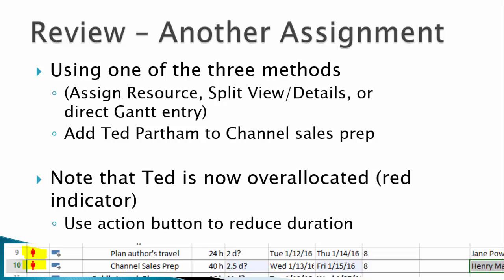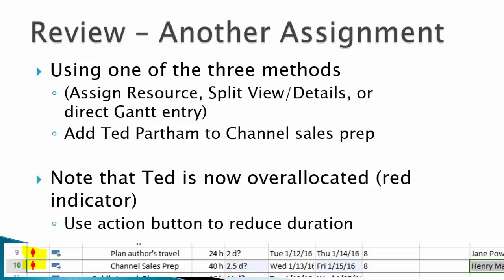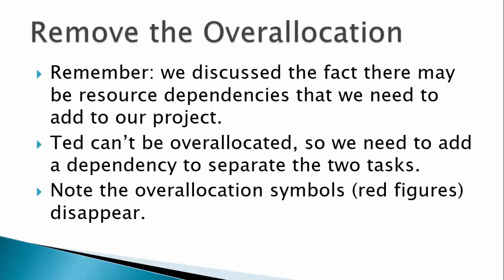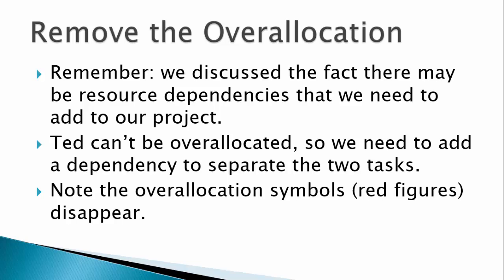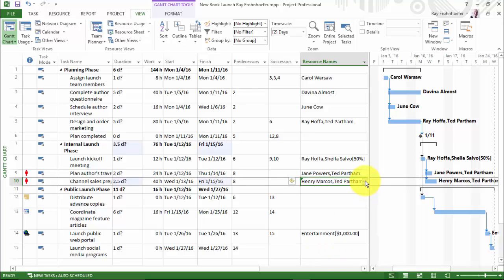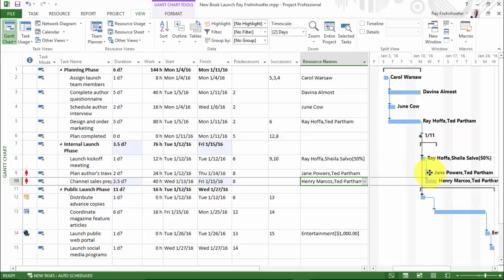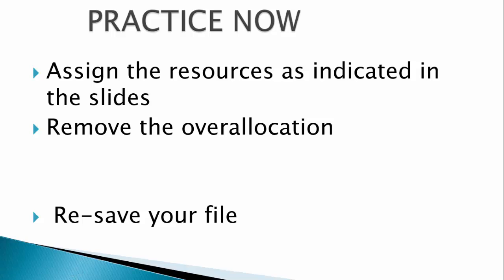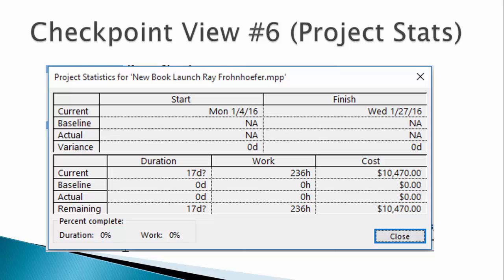Lesson A3 5 - Defining a Simple Project: Manually Resolve Overallocations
Lesson 3 covers how to set up a simple project.

Lesson A3-5 (6:27) covers how to resolve issues of resource allocation manually. One approach is to use an action button which is presented to reduce the duration of a task. Another is to serialize the two tasks the resource is assigned to by adding a dependency to the tasks (e.g., finish-start).

     Manually Resolve Overallocation (0:0)
     Navigation Demonstration (3:03)
     Practice Exercise (4:53)
     Practice Exercise Solution (5:05)